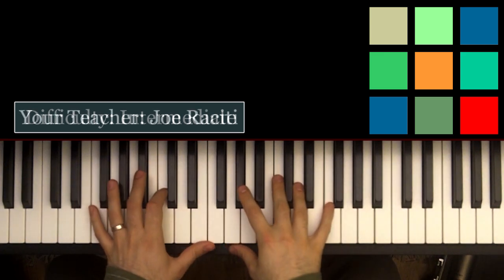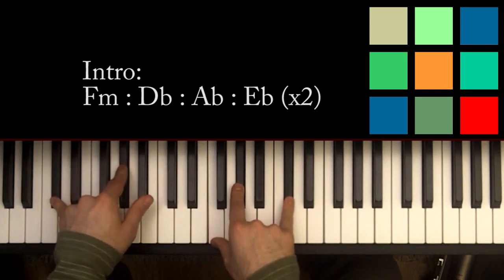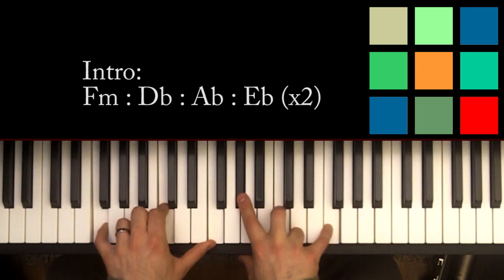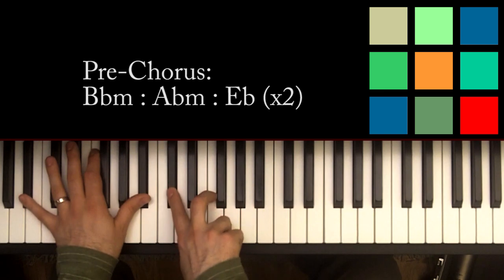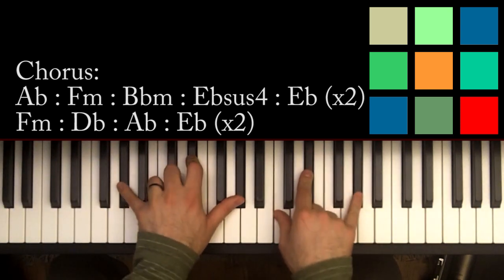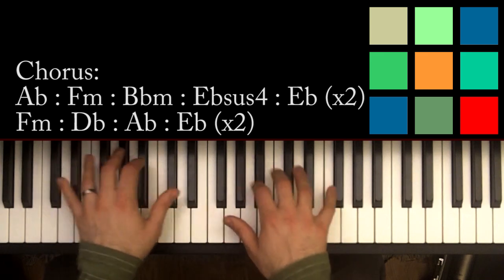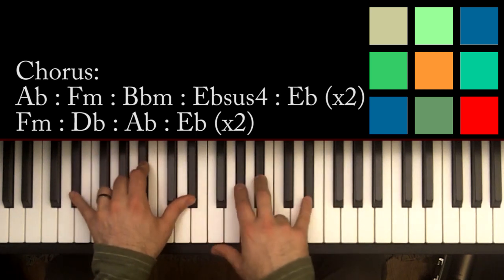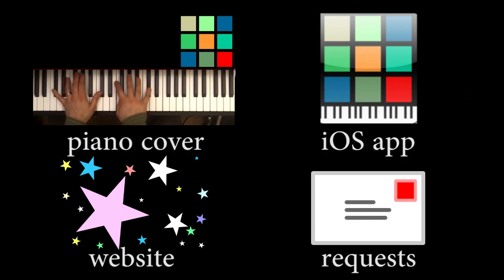How To Play "All Of Me" Piano Tutorial / Sheet Music (John Legend)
In this video I am playing my piano cover version of "All Of Me" by John Legend. You can find my other tutorials by searching the name of the song you want to play + "Joe Raciti" or "jraciti1". If you would like different piano lessons from the ones I have posted, you can vote for the next tutorial at the Facebook link above. Otherwise, leave a comment in the comment section or thumbs up an existing comment to let me know what songs you would like me to teach you. I can't promise that I'll be able to get to them but I will at least consider your recommendations.

Lyrics:

What would I do without your smart mouth?
Drawing me in, and you kicking me out
You've got my head spinning, no kidding, I can't pin you down
What's going on in that beautiful mind
I'm on your magical mystery ride
And I'm so dizzy, don't know what hit me, but I'll be alright

[Pre-Chorus:]
My head's under water
But I'm breathing fine
You're crazy and I'm out of my mind

[Chorus:]
'Cause all of me
Loves all of you
Love your curves and all your edges
All your perfect imperfections
Give your all to me
I'll give my all to you
You're my end and my beginning
Even when I lose I'm winning
'Cause I give you all of me
And you give me all of you, oh

[Verse 2:]
How many times do I have to tell you
Even when you're crying you're beautiful too
The world is beating you down, I'm around through every mood
You're my downfall, you're my muse
My worst distraction, my rhythm and blues
I can't stop singing, it's ringing, in my head for you

[Bridge:]
Give me all of you
Cards on the table, we're both showing hearts
Risking it all, though it's hard

[Chorus:]
And you give me all of you

I give you all of me

GEAR:
Camera: I used to use a Kodak Zi8 - you might also try a later model if you are interested in this camera and price point... maybe something like the Kodak Playsport Thanks to being selected as a YouTube Next Up How To Guru, I now use a Canon 60D SLR camera
My award package came with two lenses. So far I have only been using the IS USM lens but I might start experimenting with the 50 mm lens too
I use a manfrotto tripod and a manfrotto joystick tripod head
My lighting gear came in a set